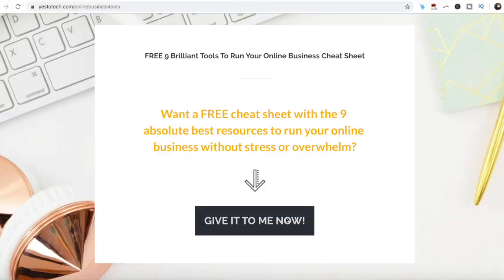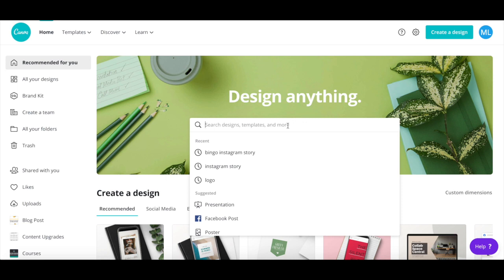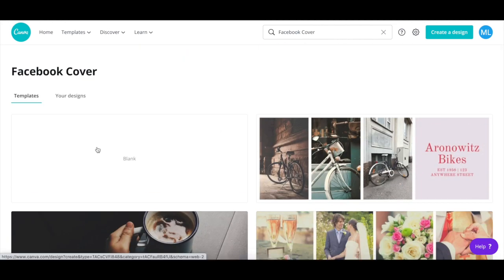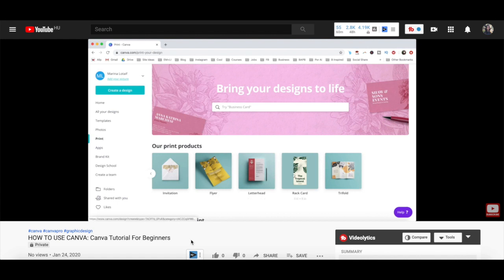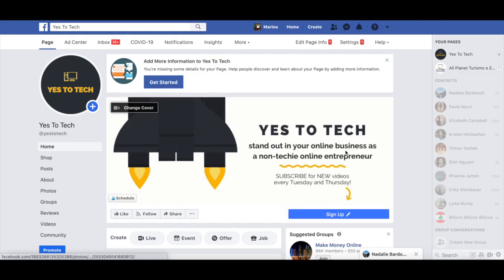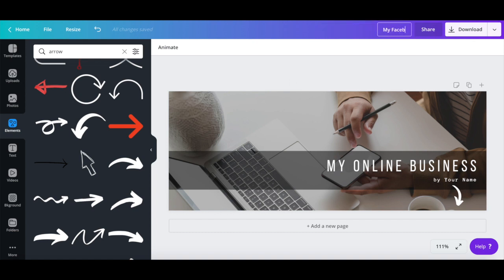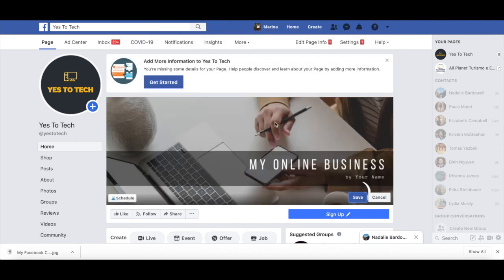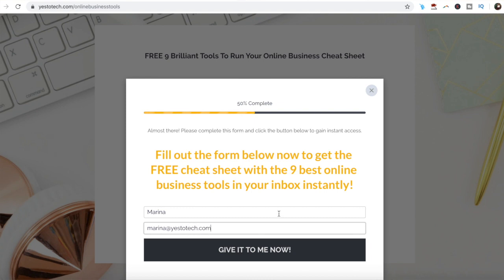CANVA FACEBOOK COVER: How To Create A Facebook Cover In Canva [+ Facebook Cover Photo Size]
CANVA FACEBOOK COVER: How To Create A Facebook Cover In Canva [+ Facebook Cover Photo Size]. Unleash your creativity and make a standout Facebook cover with ease! In this Canva tutorial, you'll learn how to create a Facebook cover that captures the essence of your brand or personal profile. Whether you're a designer or a complete beginner, our step-by-step guide will show you how to create a visually stunning Facebook cover in Canva. Say goodbye to bland and boring covers and hello to a captivating design that tells your story and sets you apart. Watch this video now to learn how to create a Facebook cover in Canva!